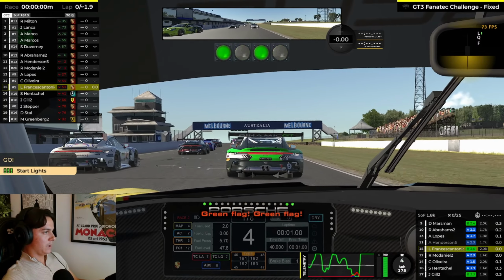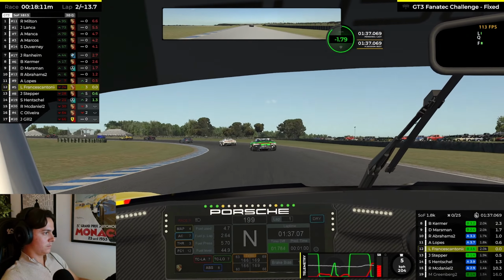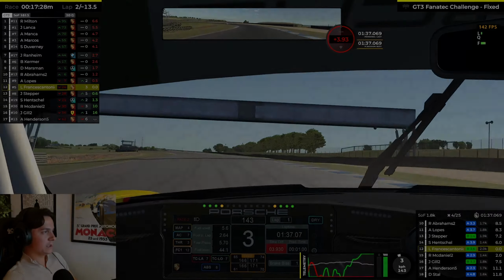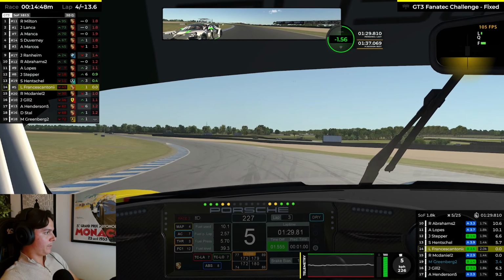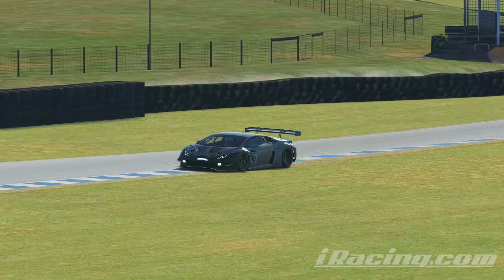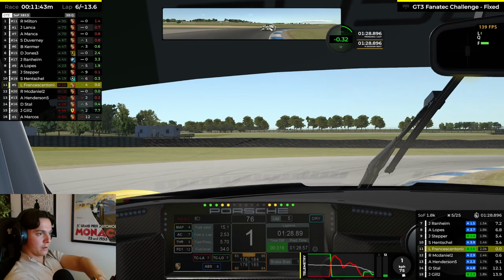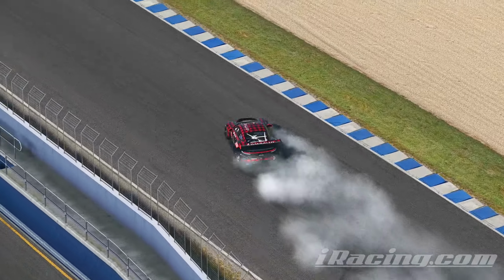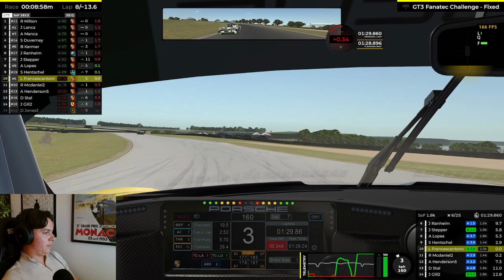I Have NEVER Seen This Many Crashes In One Race... | Ep.9: iRacing GT3 Mini Series | Phillip Island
Hey everyone! I am back with Episode 8 of the GT3 Mini Series, and this week we're at Phillip Island in the Fanatec GT3 Challenge. It's my first time racing here, and this experience turned out to be something I could have never imagined. I don't want to spoil exactly what happened, but it involved...A LOT of crashing. I don't think I've ever seen this many crashes in a single race before.

Check it out and let me know what you think - have you ever seen anything like this before?